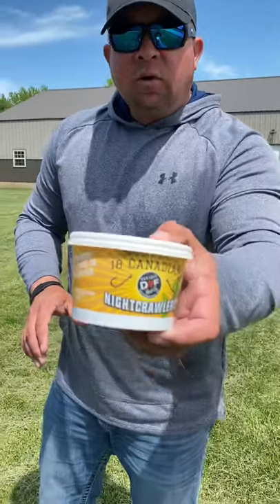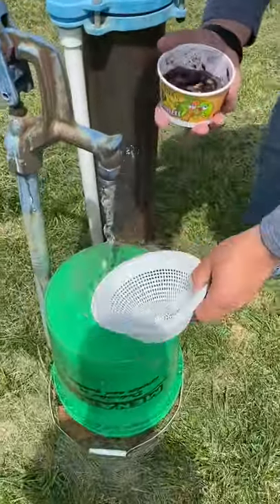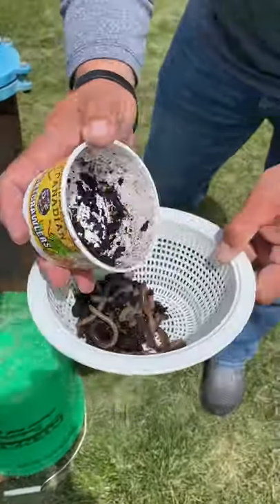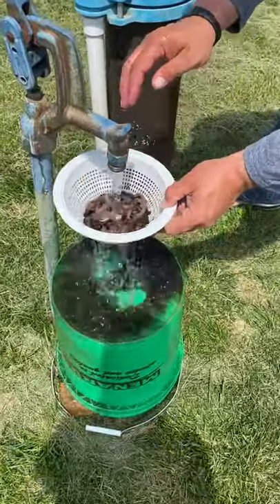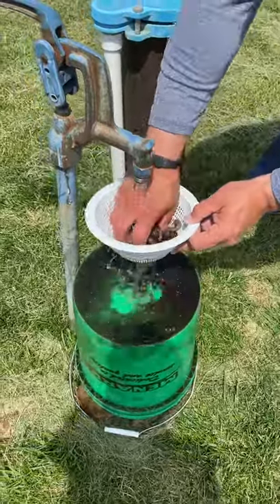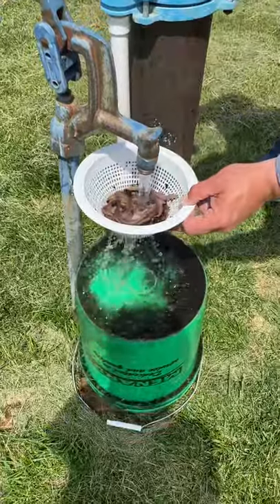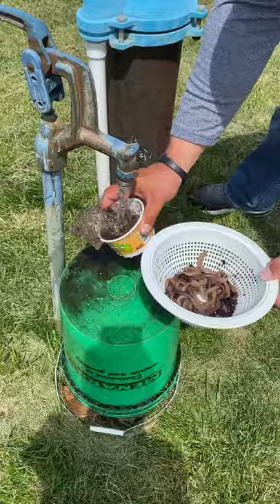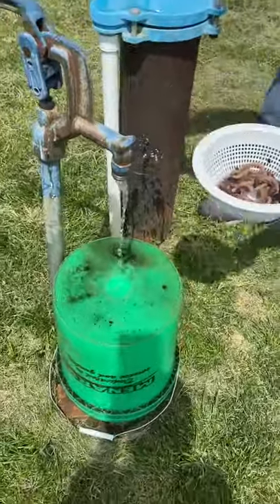Cleaning my worms for walleye fishing.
How to clean your worms before you go walleye fishing.